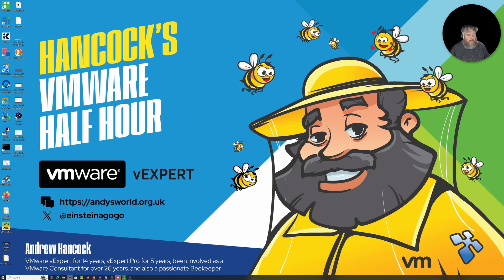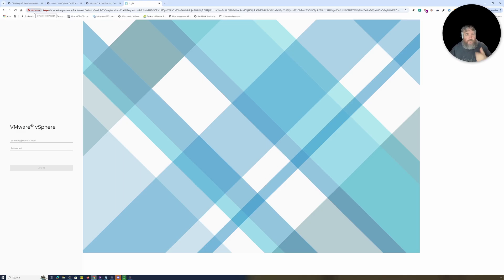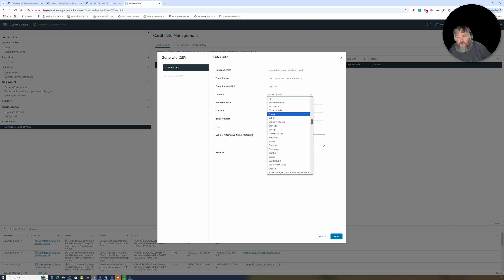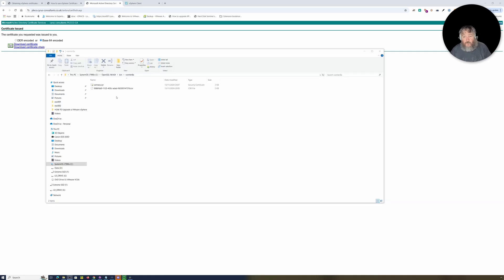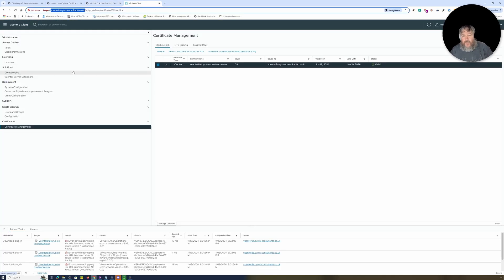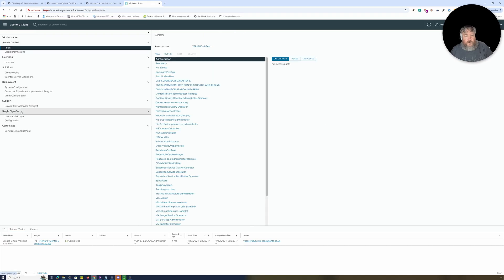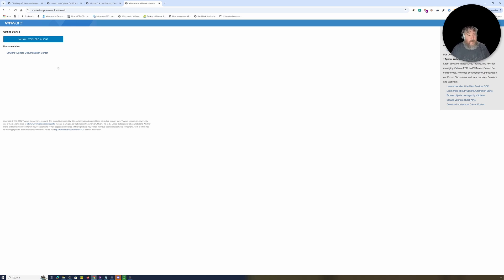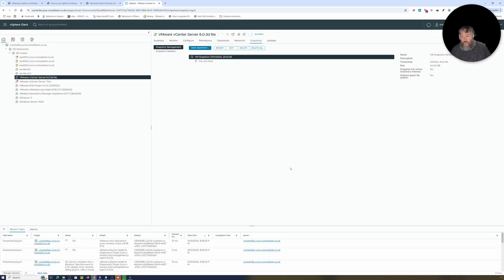Part 75: HOW TO: Replace the VCSA 7.0 SSL Certificate with a SSL Certificate from a Microsoft CA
In this video I show you HOW TO: replace the VMware default SSL certificate on your vCenter Server 7.0 server from a Microsoft Active Directory Services Certificate Authority Server

Kb Articles referred to in this video